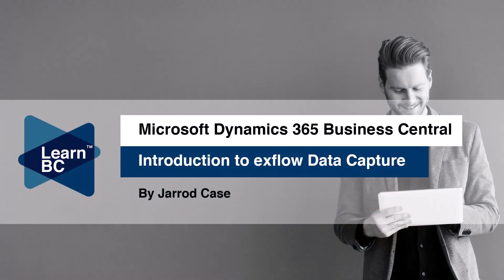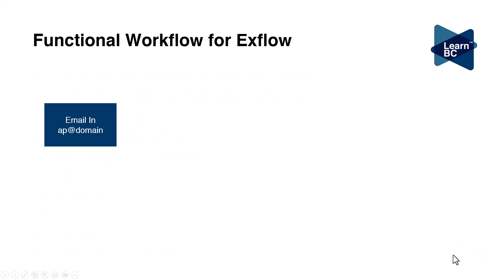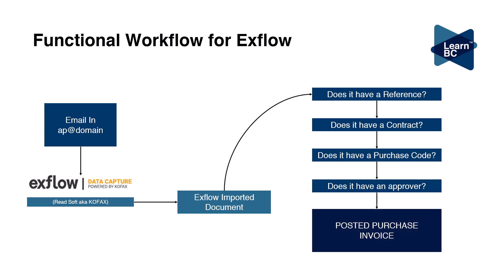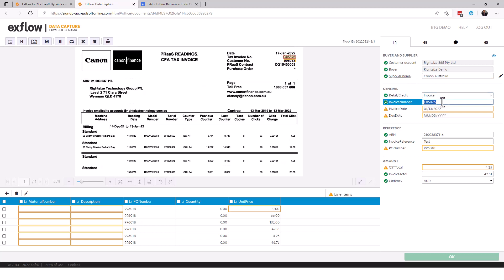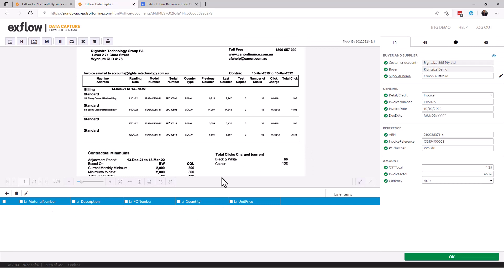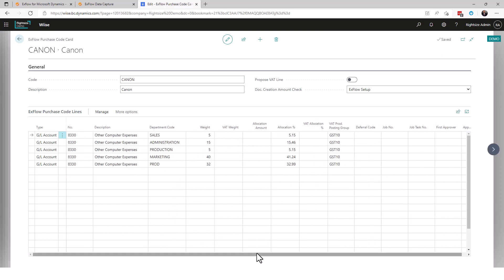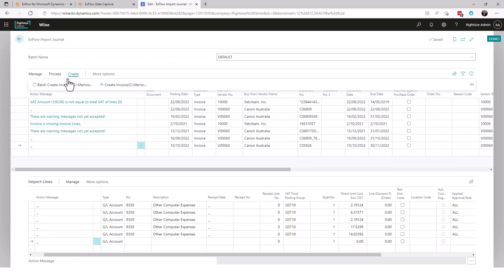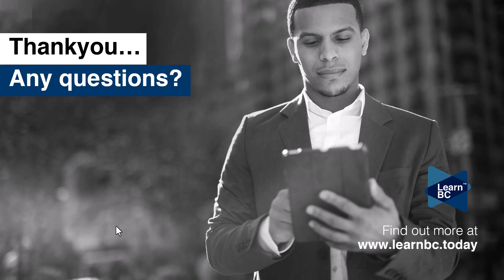How Exflow can automate your AP teams workflow and simplify data capture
Do you process 10-200+ PDF's a day in your accounts mailbox for bills payable? This might be fore you. Exflow is a powerful addon to Microsoft Dynamics Business Central  for simplifying your data capture and process of your AP bills. If you use it right, it can remove your manual input all together~ - Check it out!